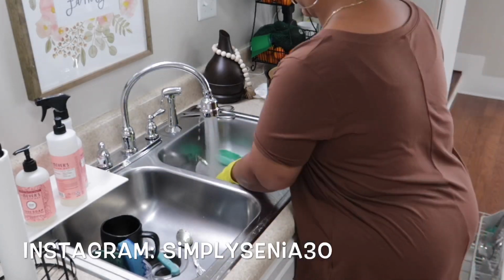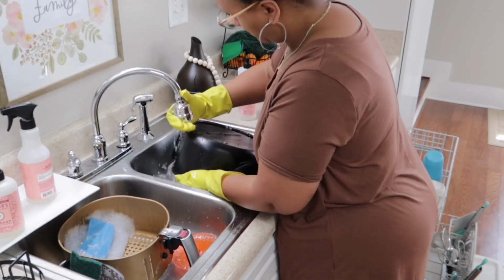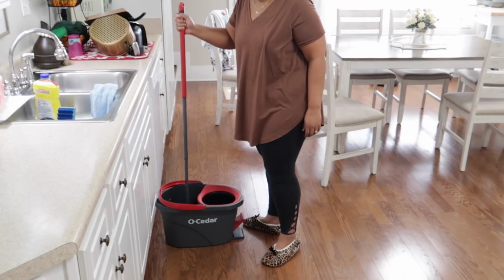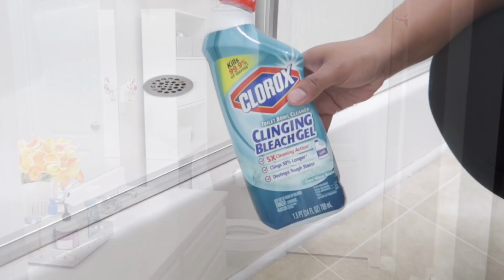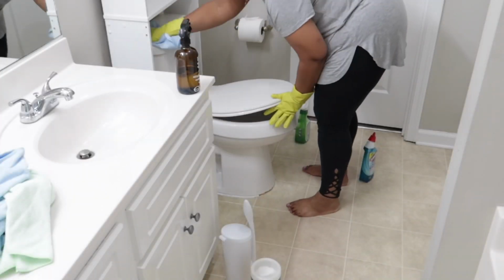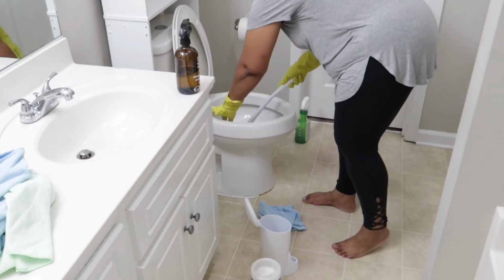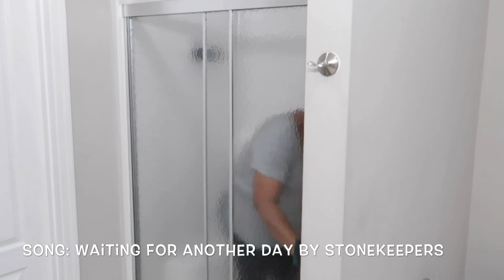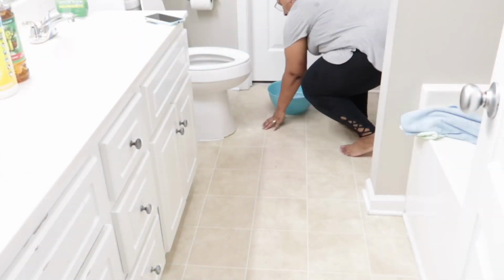ALL DAY CLEAN WITH ME | 2 DAYS OF CLEANING MOTIVATION | ULTIMATE SPEED CLEANING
New! Clean with me 2020, 2 days of cleaning motivation, ultimate speed cleaning.

I hope you all enjoy this cleaning video. In this video I cleaned the kitchen on the first day and the second day I deep cleaned my kitchen. Also this video is in collab with Cleoshaaa J

Amazon Store